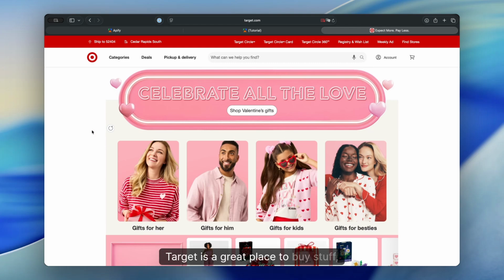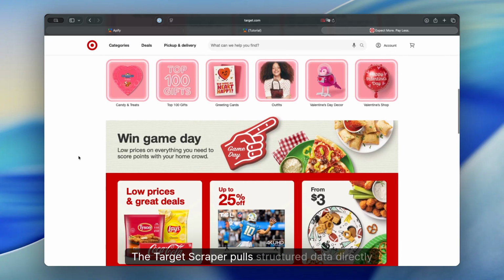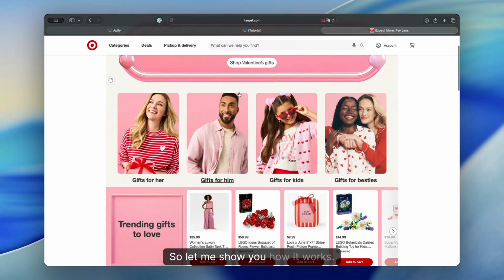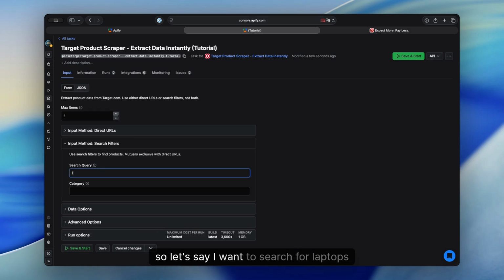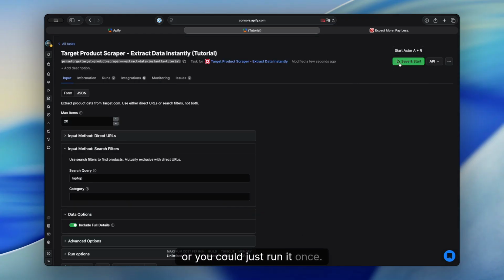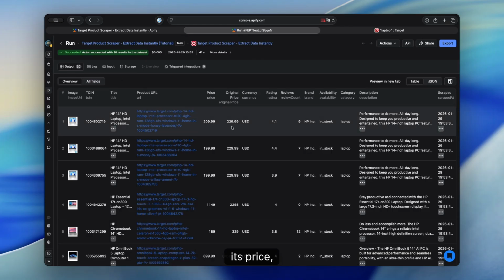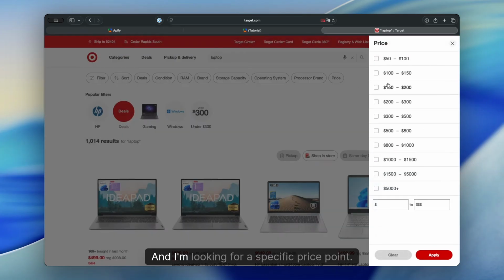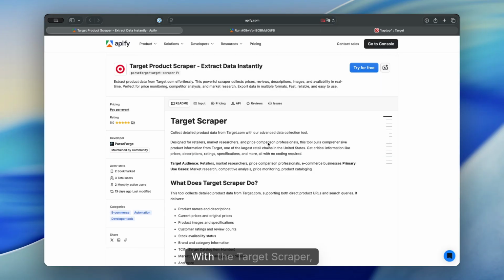How to Scrape Product Data from Target (Tutorial)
In this video, I’ll show you how to use the Target Scraper to collect product data directly from Target.com, no coding required.

You’ll learn how to:
 • Scrape products using search queries or direct URLs
 • Choose between fast listing mode and full product detail mode
 • Collect prices, original prices, ratings, reviews, availability, and descriptions
 • Download clean data as CSV, Excel, or JSON

This scraper is ideal for market research, competitive price tracking, product cataloging, and e-commerce analysis.

⏱ Setup takes under 5 minutes
📦 Works for hundreds of products at once
🚀 Perfect for retailers, researchers, and price comparison workflows